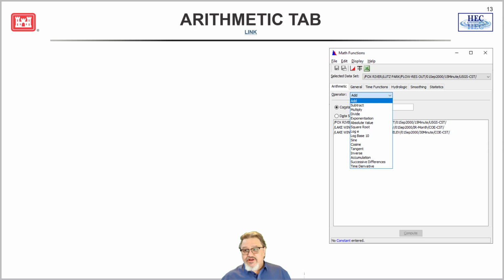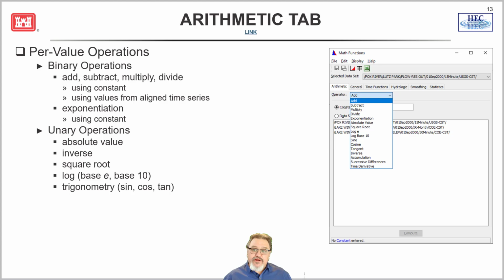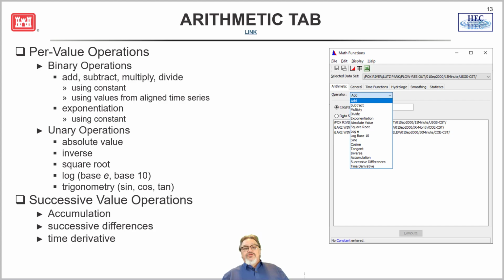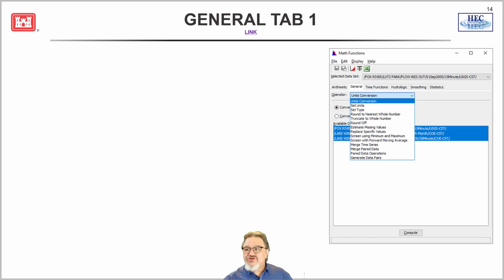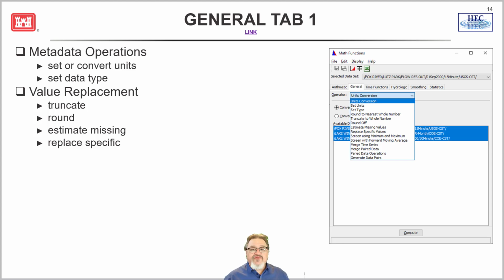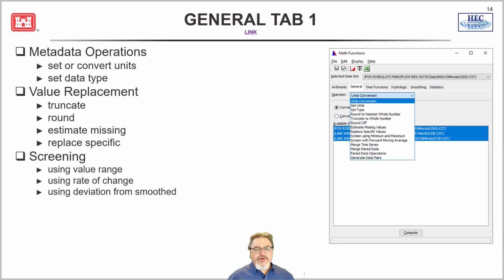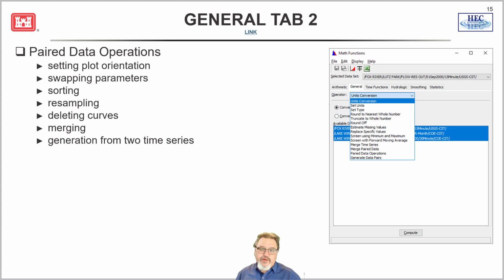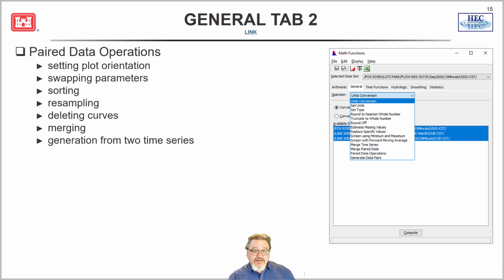HEC-DSSVue Math Functions Lecture Session 3 (Arithmetic and General Tabs)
Math Functions Lecture session 3 of 5

00:00 Introduction to Math Functions
00:21 Overview of the Arithmetic Tab
00:40 Unary Operations
01:52 Binary Operations
03:05 Successive Value Operations
04:57 Aligned Time Series
06:12 Metadata Operations (General Tab)
06:54 Value Replacement
07:45 Estimating Missing Values
08:37 Data Screening and Smoothing
10:19 Merging Time Series
11:21 Paired Data Operations
13:55 Conclusion